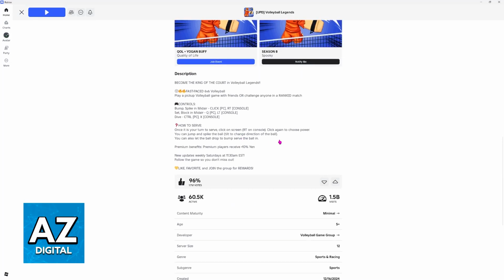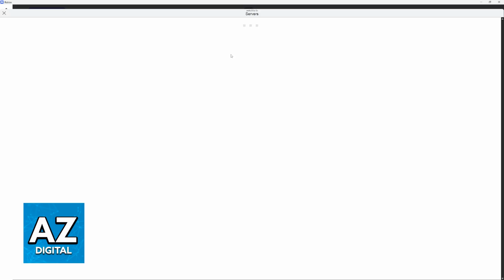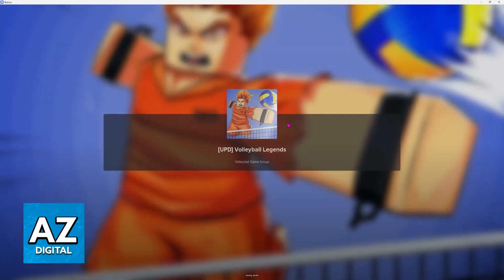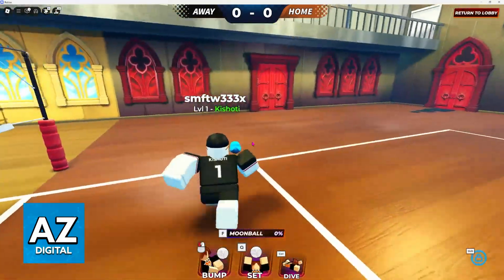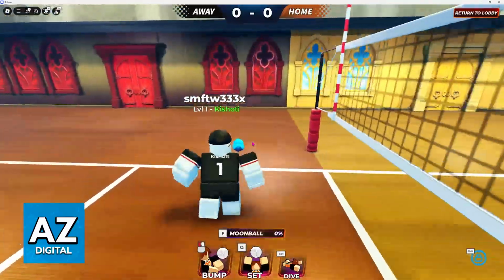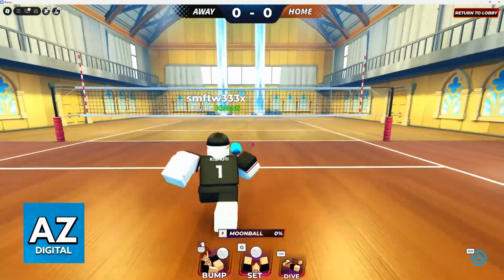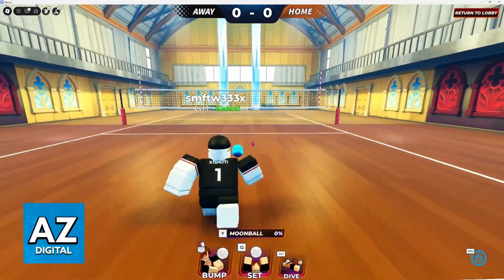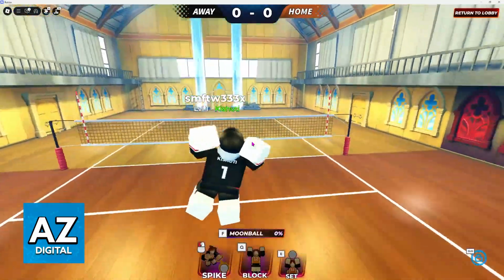How To Play Volleyball Legends on Laptop (2025) - Step by Step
In this video I will clear your doubts about how to play volleyball legends on laptop, and whether or not it is possible to do this.